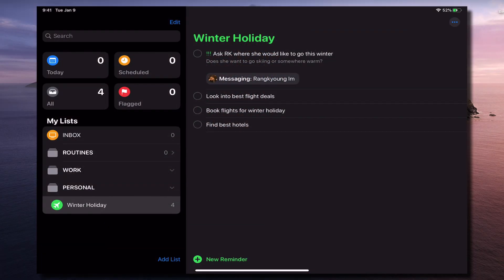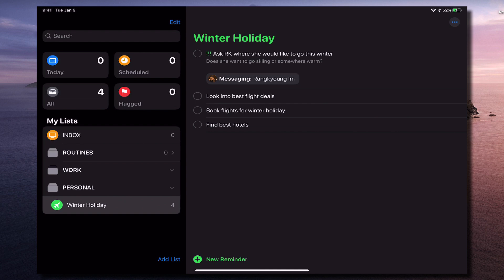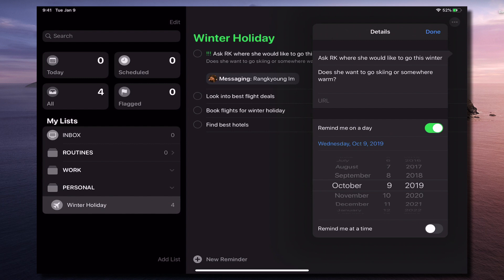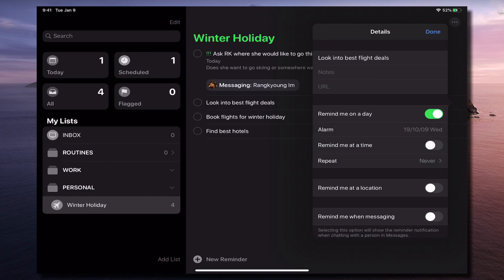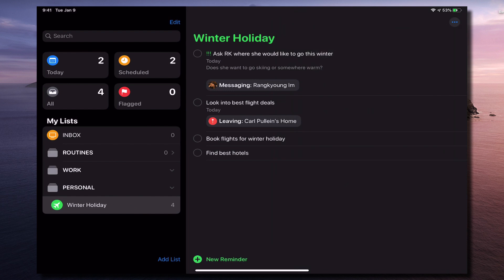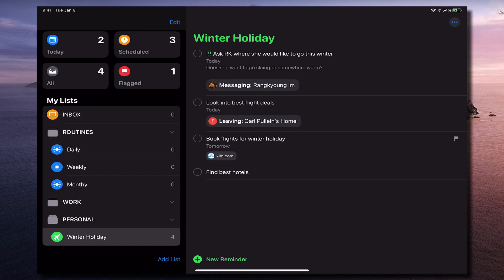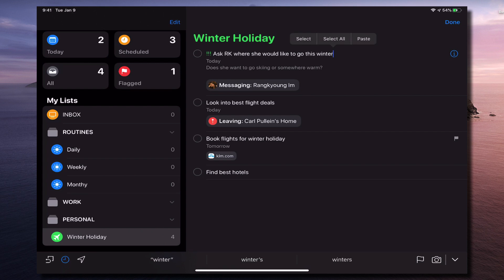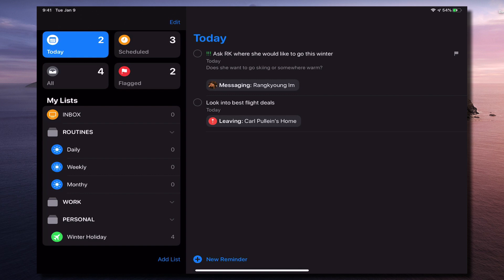How to Set Up Apple's 2019 Reminders App - The iOS Edition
Continuing my mini-series on Apple’s new Reminders App. In this episode, I show how to set it up on an iOS device.

Thank you for taking the time to watch this video. If you feel you got some benefit from this video, please share it so others can get to share in the knowledge. If you want to learn more about how I can help you with your own productivity and goals, visit my - where you will find more resources on becoming more productive and creating an amazing life for yourself.